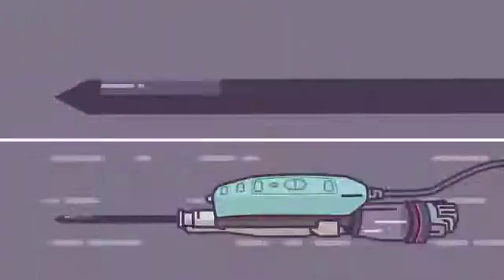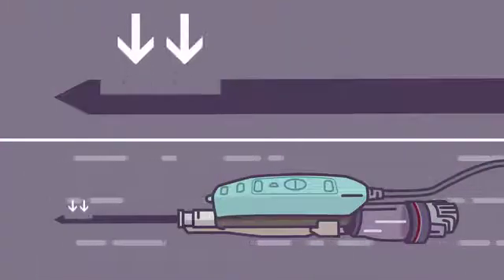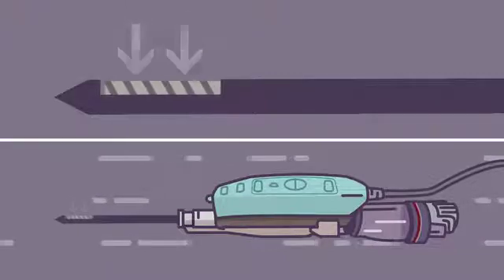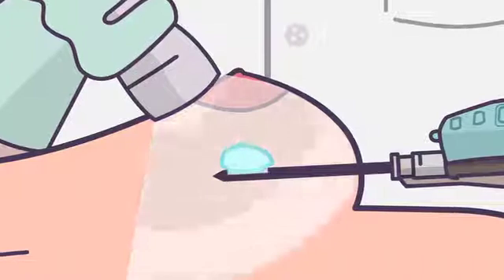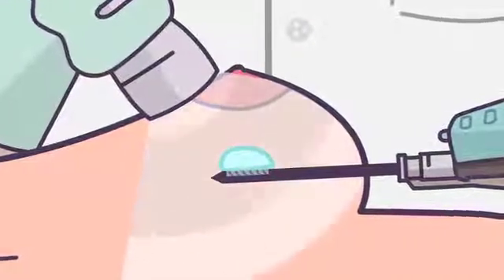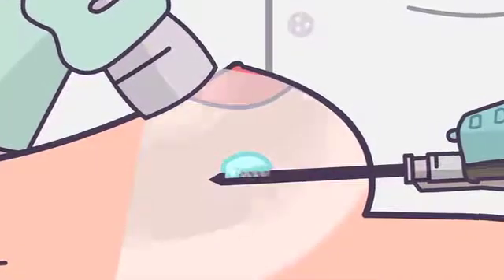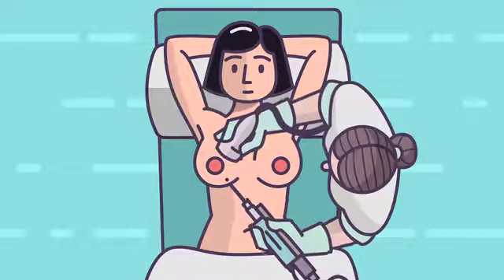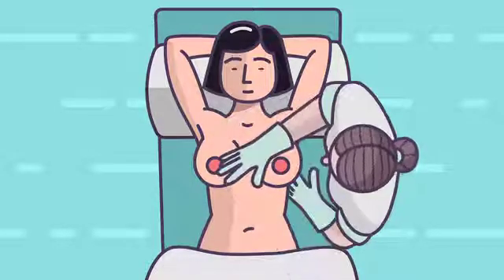Вакуумная Аспирационная Биопсия - мульт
Альтернатива секторальной резекции — Вакуумная Аспирационная Биопсия — единственное на сегодняшний день решение для малоинвазивного амбулаторного удаления образований молочных желёз под контролем УЗИ, маммографа или МРТ.